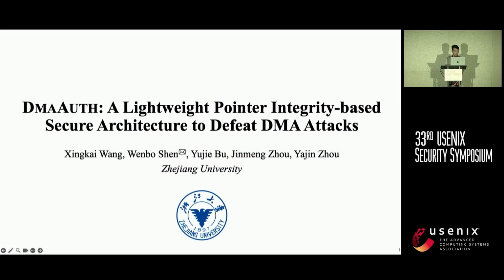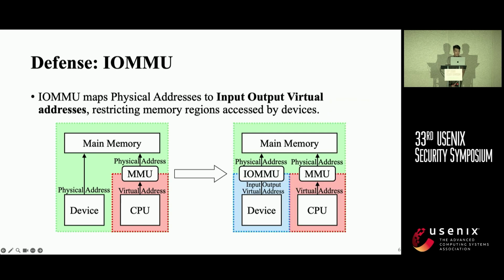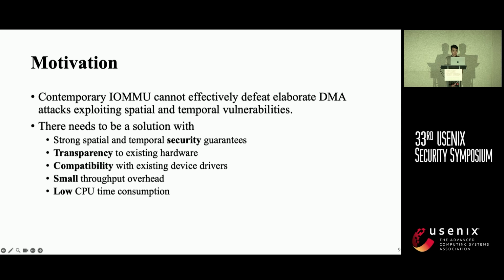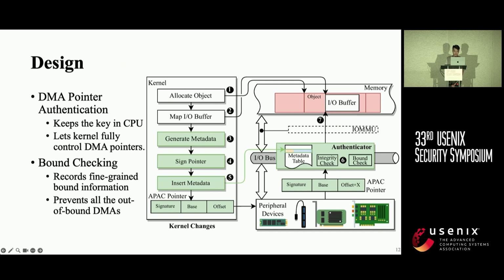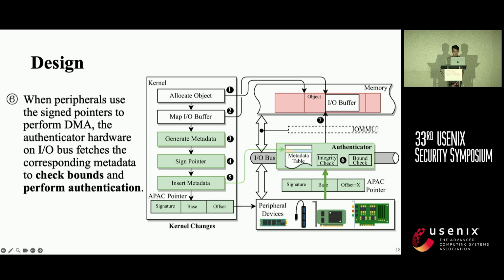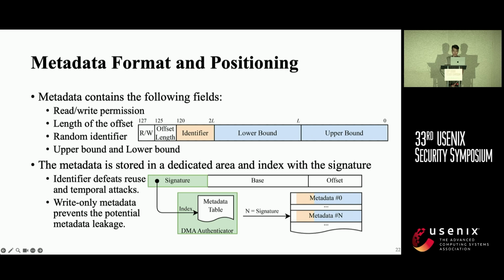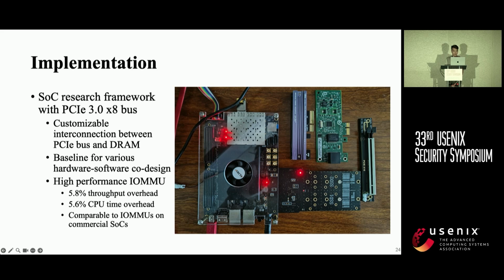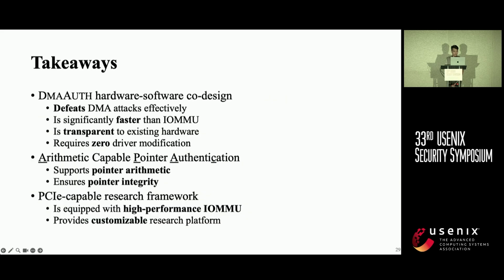USENIX Security '24 - DMAAUTH: A Lightweight Pointer Integrity-based Secure Architecture to Defeat..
DMAAUTH: A Lightweight Pointer Integrity-based Secure Architecture to Defeat DMA Attacks

Xingkai Wang, Wenbo Shen, Yujie Bu, Jinmeng Zhou, and Yajin Zhou, Zhejiang University

IOMMU has been introduced to thwart DMA attacks. However, the performance degradation prevents it from being enabled on most systems. Even worse, recent studies show that IOMMU is still vulnerable to sub-page and deferred invalidation attacks, posing threats to systems with IOMMU enabled.

This paper aims to provide a lightweight and secure solution to defend against DMA attacks. Based on our measurement and characterizing of DMA behavior, we propose DMAAUTH, a lightweight pointer integrity-based hardware-software co-design architecture. DMAAUTH utilizes a novel technique named Arithmetic-capable Pointer AuthentiCation (APAC), which protects the DMA pointer integrity while supporting pointer arithmetic. It also places a dedicated hardware named Authenticator on the bus to authenticate all the DMA transactions. Combining APAC, per-mapping metadata, and the Authenticator, DMAAUTH achieves strict byte-grained spatial protection and temporal protection.

We implement DMAAUTH on a real FPGA hardware board. Specifically, we first realize a PCIe-customizable SoC on real FPGA, based on which we implement hardware version DMAAUTH and conduct a thorough evaluation. We also implement DMAAUTH on both ARM and RISC-V emulators to demonstrate its cross-architecture capability. Our evaluation shows that DMAAUTH is faster and safer than IOMMU while being transparent to devices, drivers, and IOMMU.